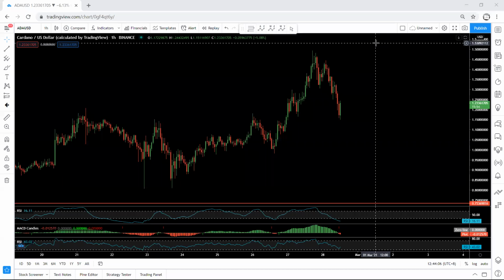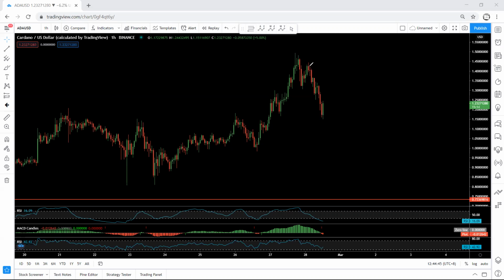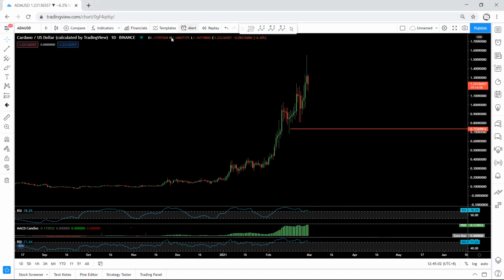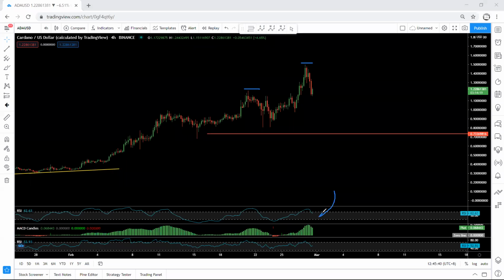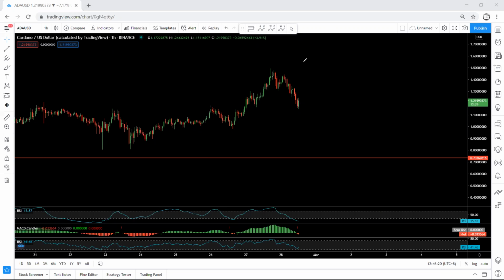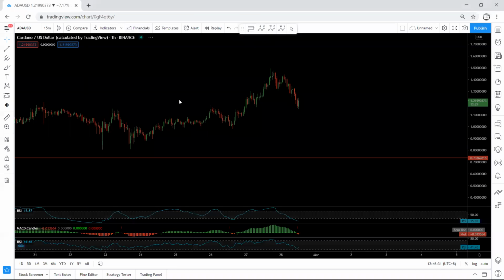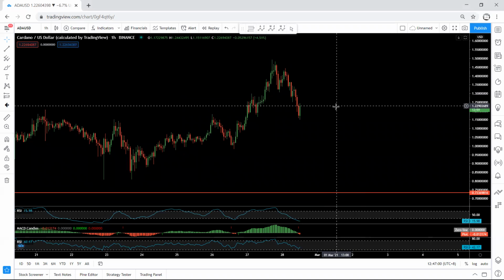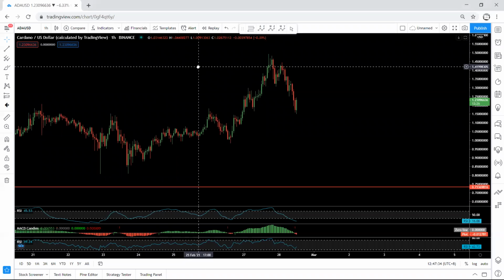ADA - Cardano Technical Analysis for February 28, 2021 - ADA